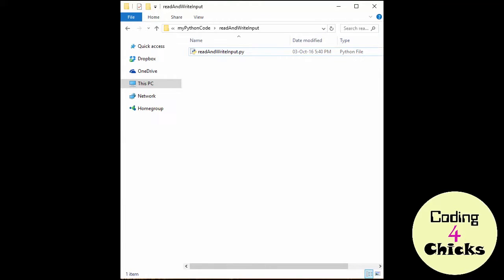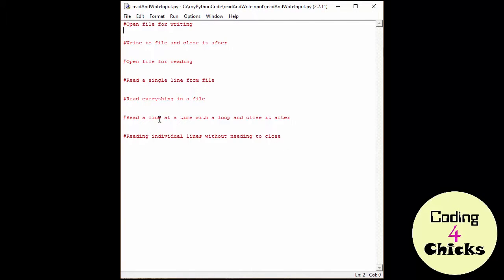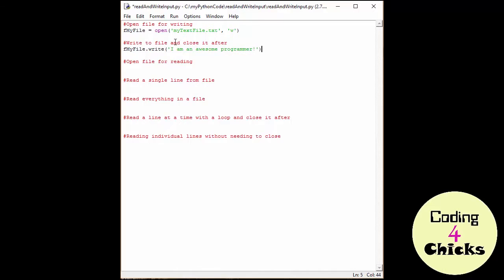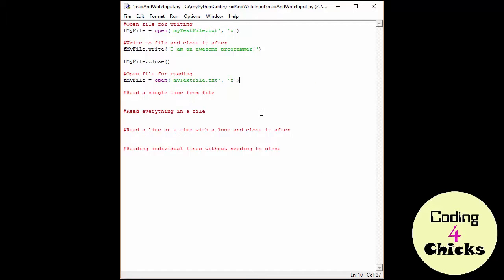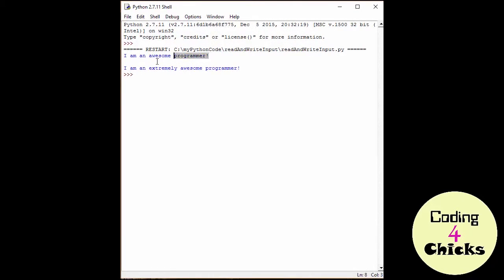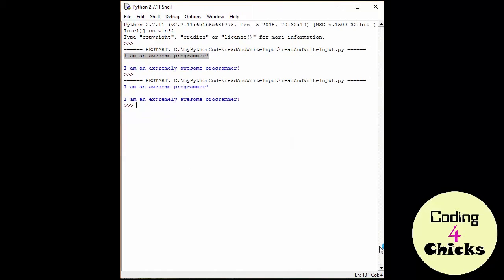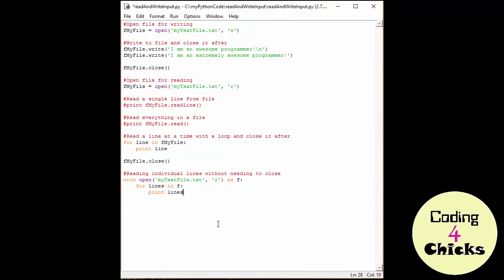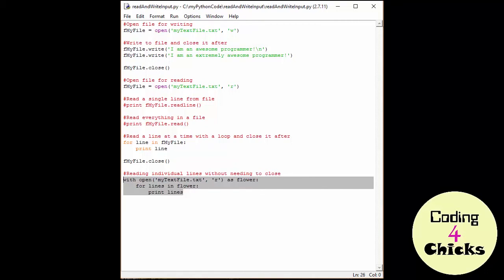Learn Python - Reading and Writing Files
In this video:
  - Reading from File
  - Writing to File
  - For loop
  - While loop

I am a programming chick with 10 years of experience in programming and the administration of computer systems. I have a masters in Software Engineering, a bachelors in Computer Science and have been teaching at University.

I dedicate this channel to my Chicas around the world that would also like to learn programming but don't know where to start. This channel is in no way an indication that you will need special help in learning anything, sometimes we just feel like listening to a girl.